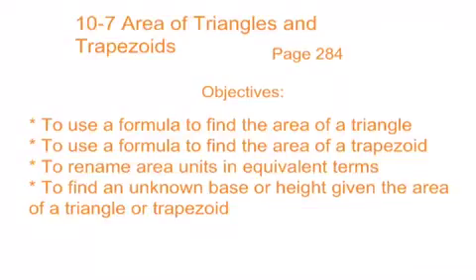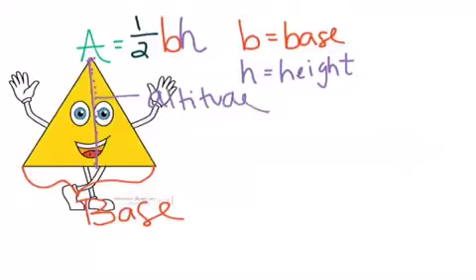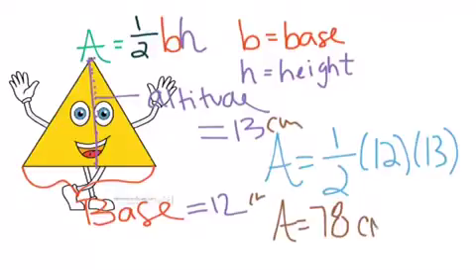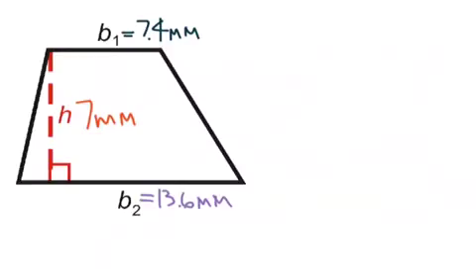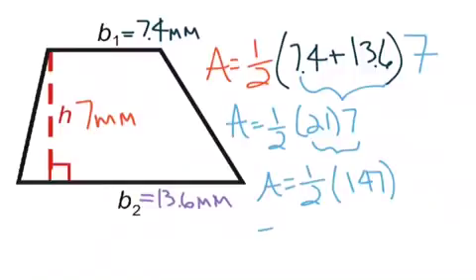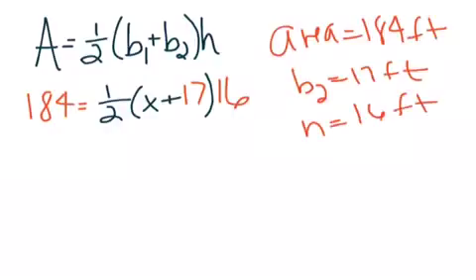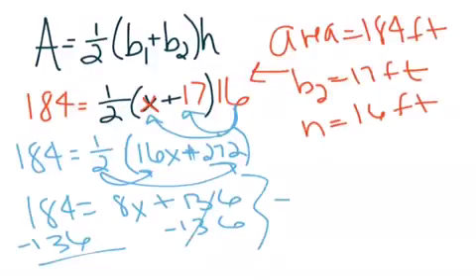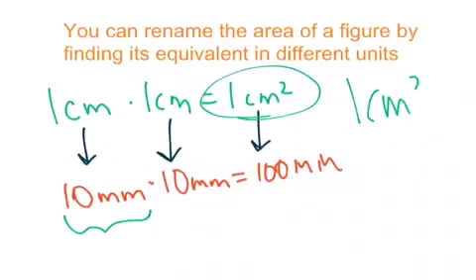G.B 10-7 Area of Triangles and Trapezoids